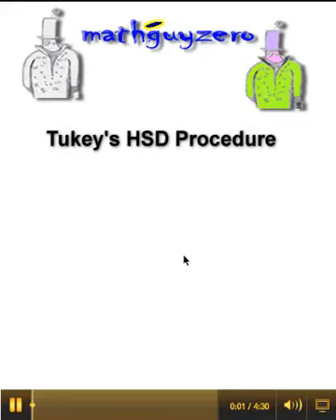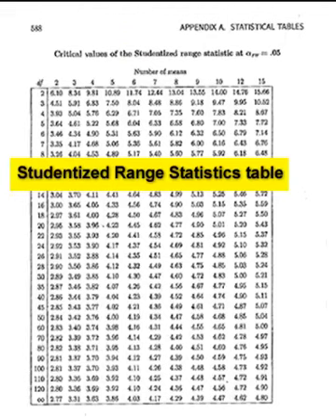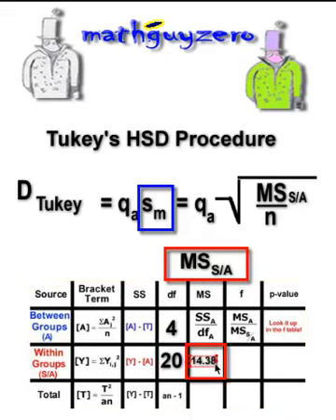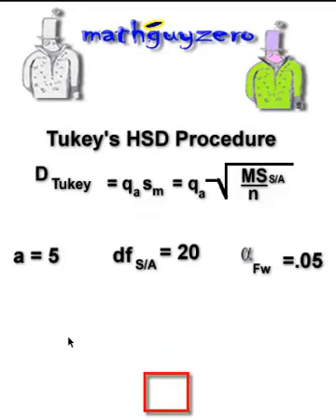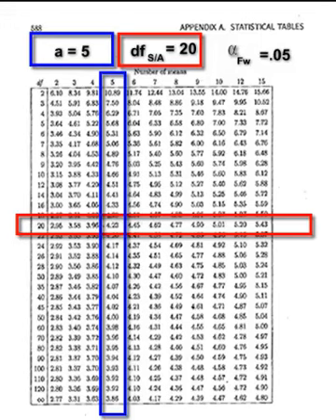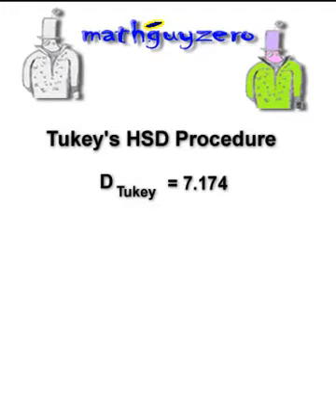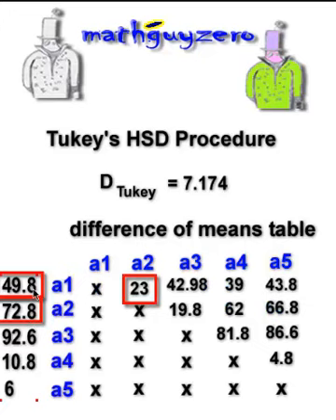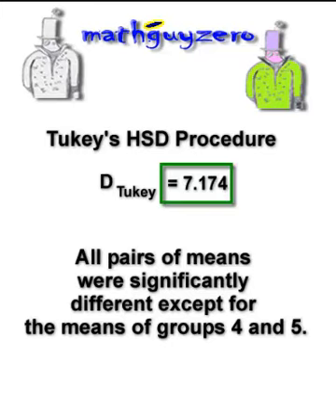Tukey HSD Test by hand